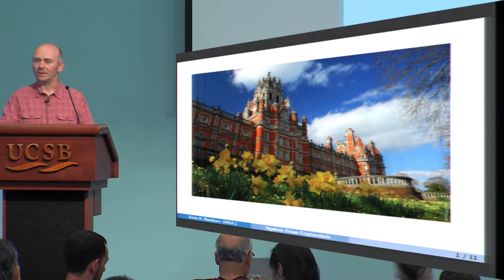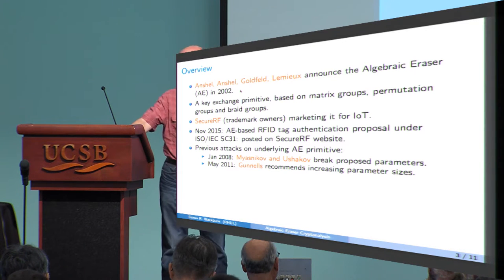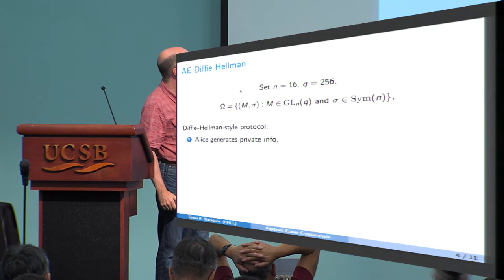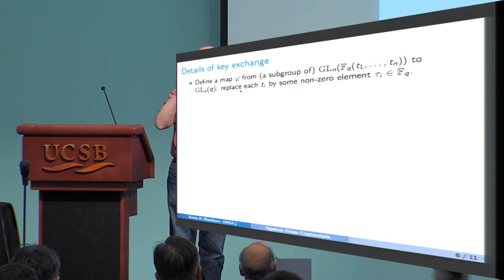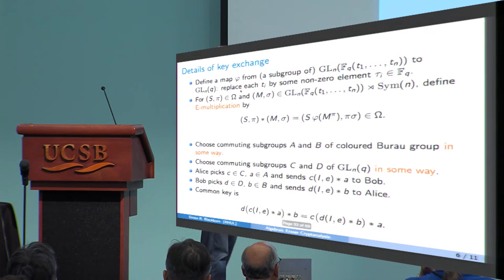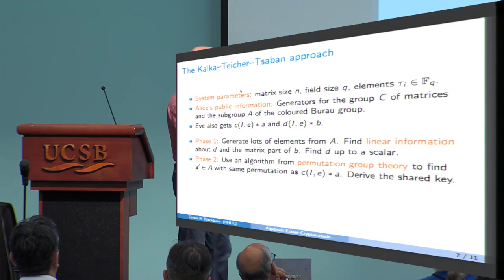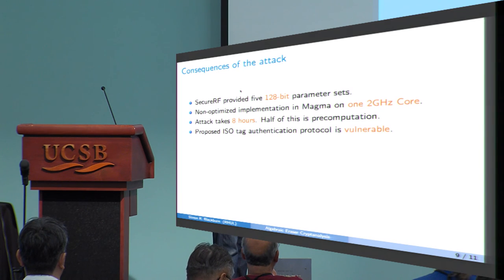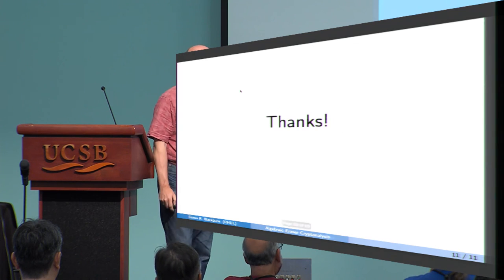A Practical Cryptanalysis of the Algebraic Eraser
Adi Ben-Zvi and Simon R. Blackburn and Boaz Tsaban, Crypto 2016.